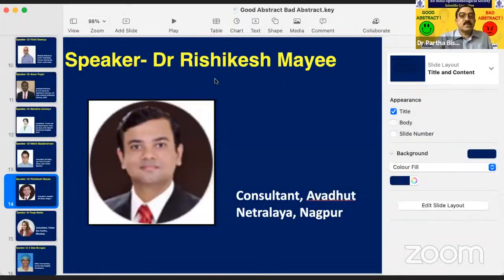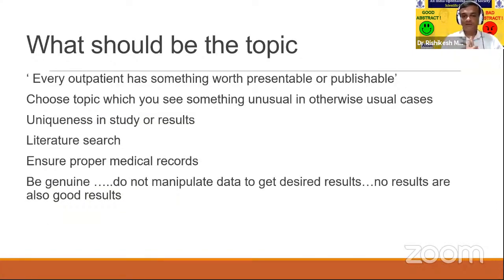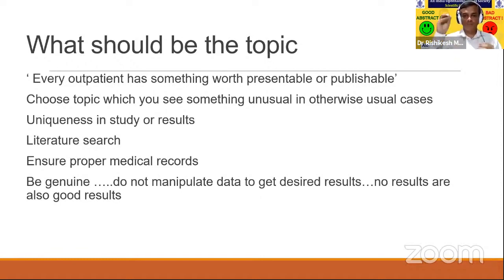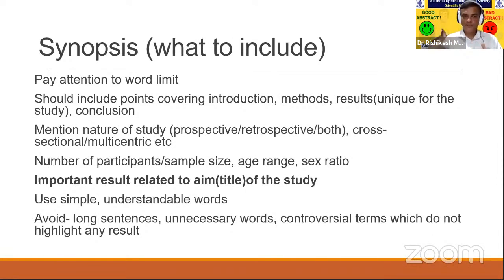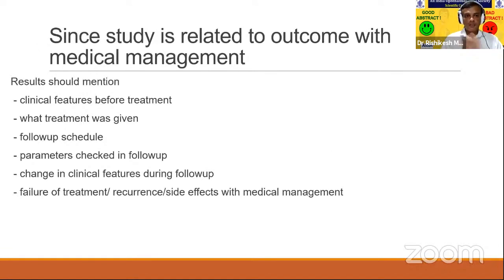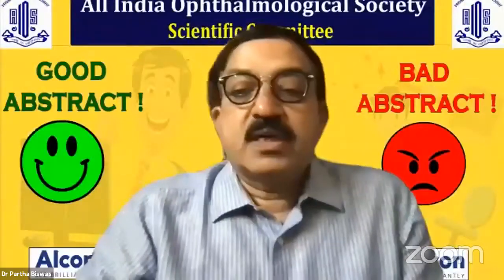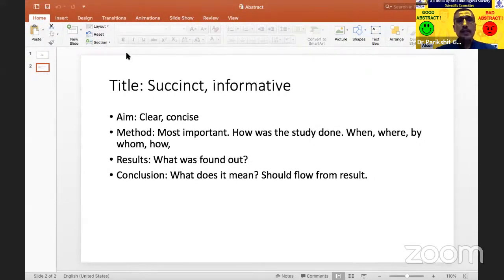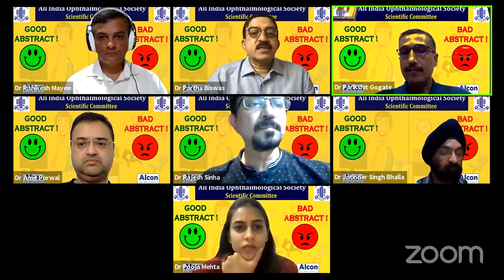GOOD ABSTRACT ! BAD ABSTRACT ! - Dr RISHIKESH MAYEE